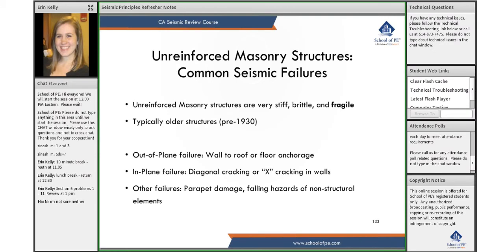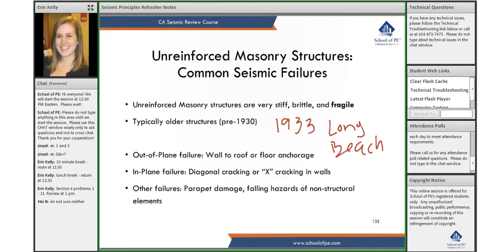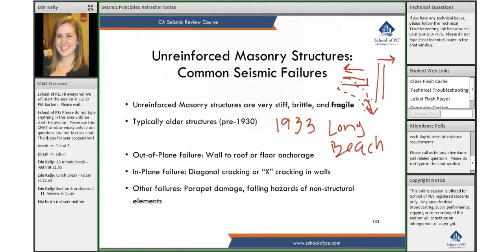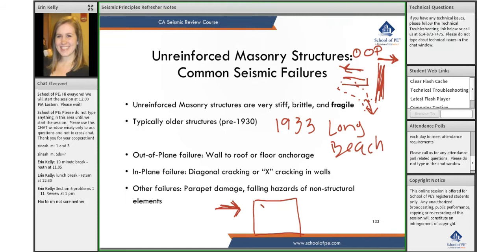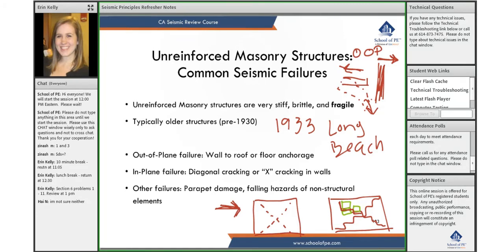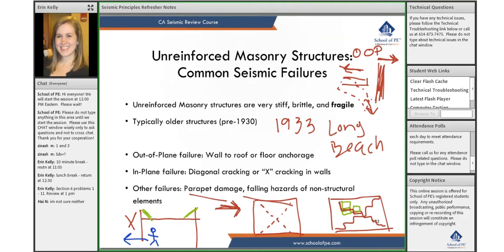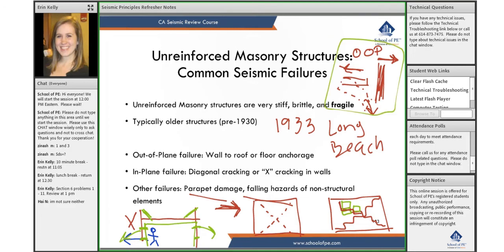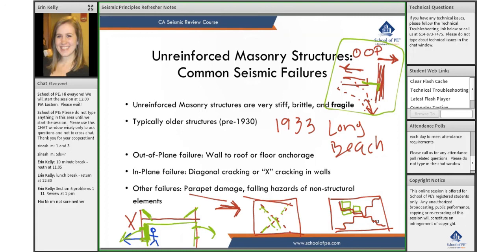What Are the Seismic Failures Occurring in Unreinforced Masonry Structures? | CA Seismic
Passing CA Seismic exam can be a herculean task. With School of PE by your side, you can crack it easily. School of PE offers Live Online CA Seismic review classes as part of CA Seismic Exam Prep Course. Our experts have designed the review course in such a way to help you prepare and pass your exam. At School of PE, we offer student-centric lectures and workshop sessions that help our students to easily prepare and crack the CA Seismic exam.

In this video, you will be learning about Unreinforced Masonry Structures – Common Seismic Failures that are possible to occur. In general, unreinforced masonry structures are stiff, brittle, fragile, and typically older structures.

The common seismic failures are classified into 3 types mainly an out-of-plane failure, in-plane failure, and other failures. The out-of-plane failure can be either wall to the roof or floor anchorage. The in-plane failure can be either a diagonal cracking or “X” cracking in walls. Other failures include parapet damage, falling hazards of non-structural elements, and much more.

For further queries, get in touch with our subject matter experts. You can interact with our experts at the end of each online session and clarify your doubts then and there. For revision, make use of recorded video sessions.

Follow @SchoolofPe